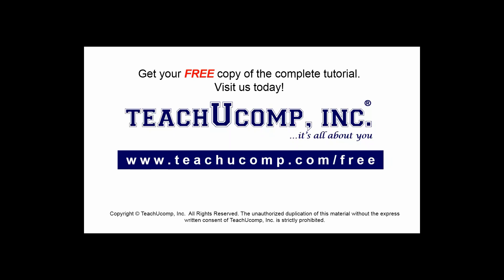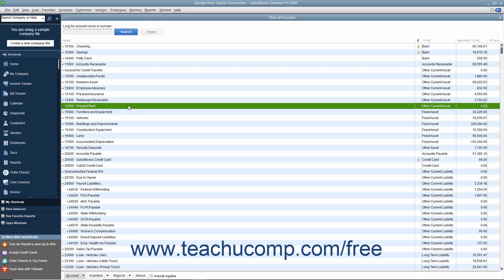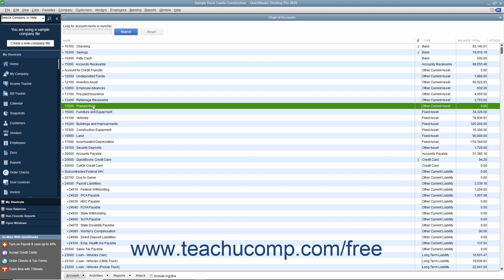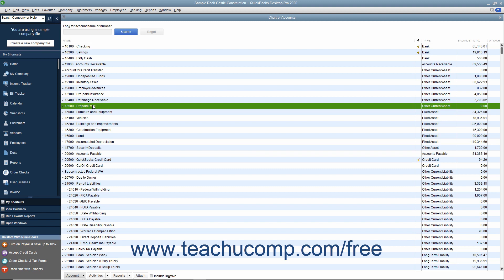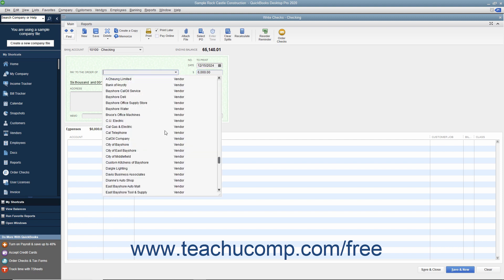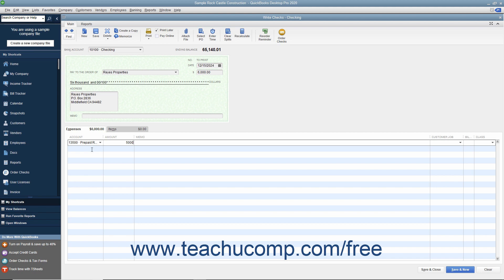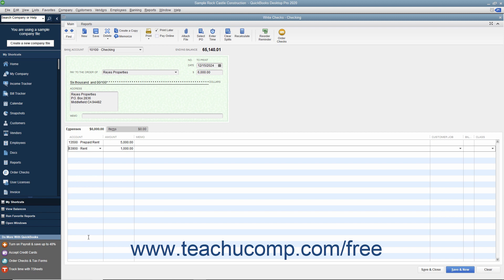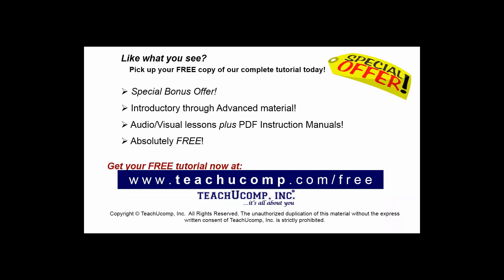QuickBooks Desktop Pro 2020 Tutorial Creating and Using Other Current Asset Accounts Intuit Training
FREE Course! Learn about Creating and Using Other Current Asset Accounts in QuickBooks Desktop Pro 2020 A clip from Mastering QuickBooks Made Easy. - the most comprehensive QuickBooks tutorial available. Visit us today!